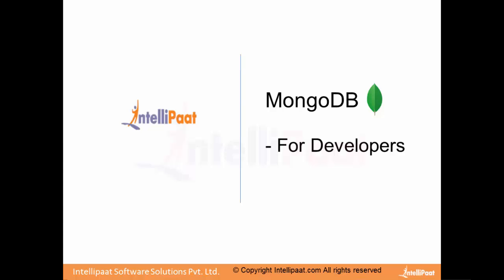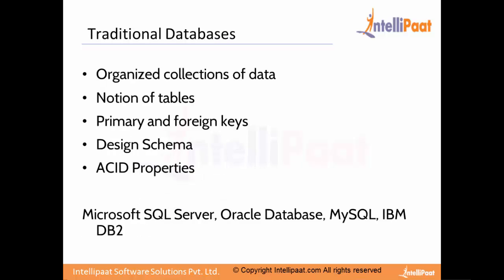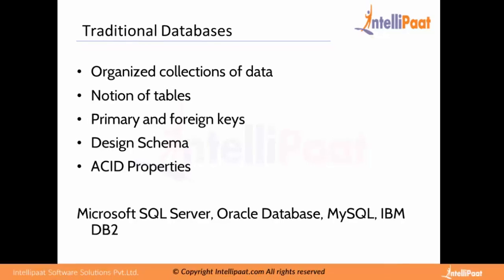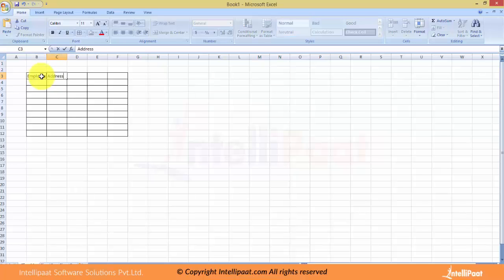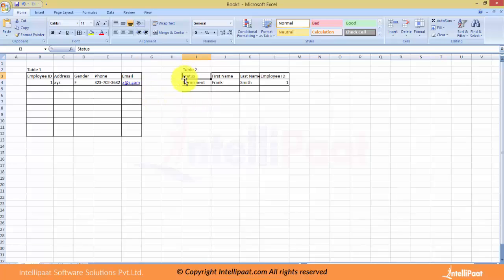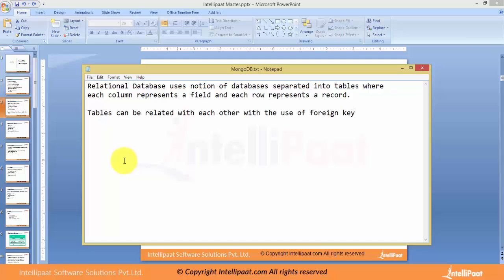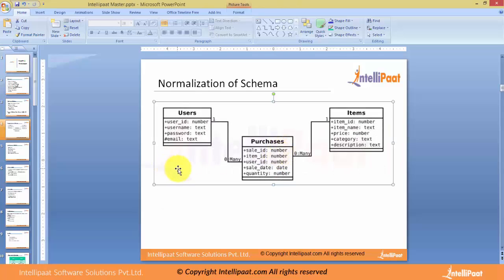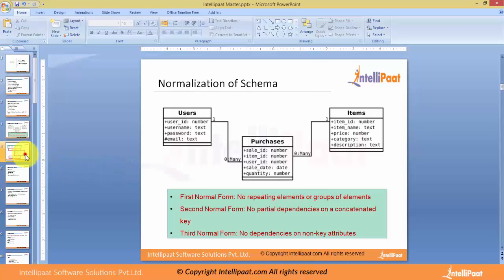Basics of Mongo DB | Mongo DB Tutorial videos | Intellipaat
This is Mongo DB  training video for both beginners and advanced learners that include aspects of Mongo DB developer and various components like CRUD Operations, Data Indexing, Security, Aggregation. You will be proficient in Data Analytics, managing Mongo DB clusters and working on live Mongo DB projects to prepare for Mongo DB certification. Go through Intellipaat Mongo DB online training, Tutorials and Interview questions.